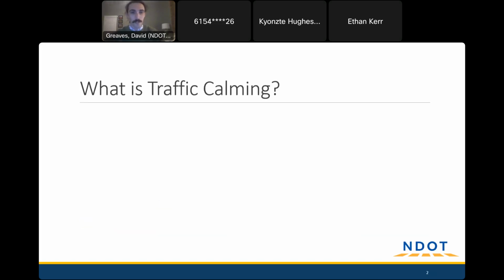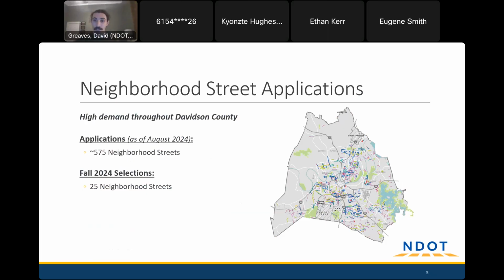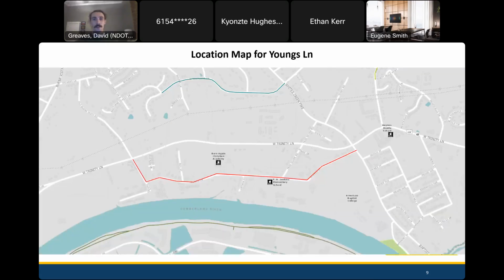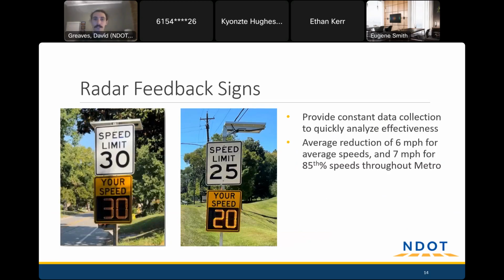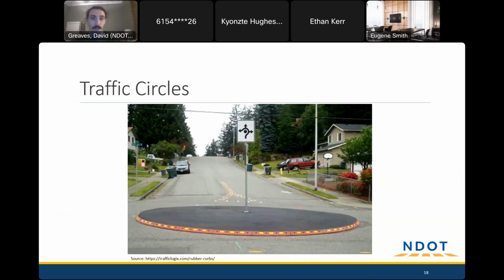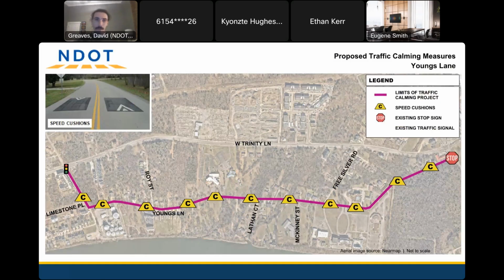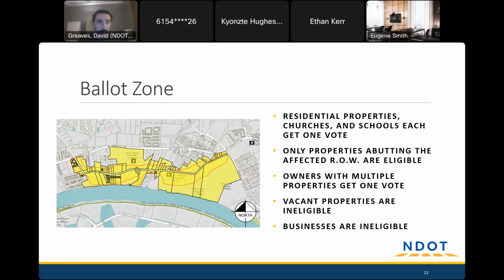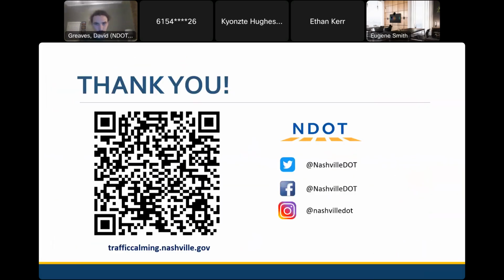12/4/24 Youngs Lane Traffic Calming Meeting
Recording of the Youngs Lane Neighborhood Street Traffic Calming meeting facilitated by the Nashville Department of Transportation and Multimodal Infrastructure (NDOT). Held on December 4, 2024.